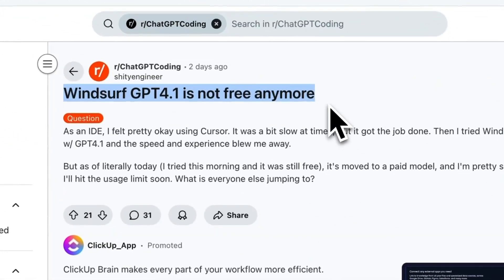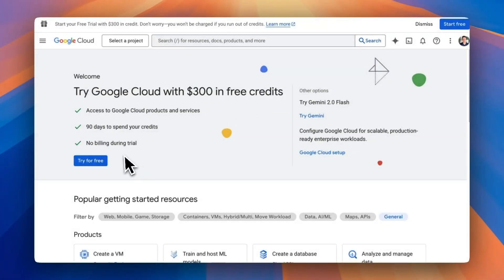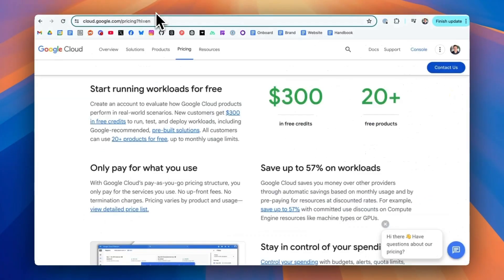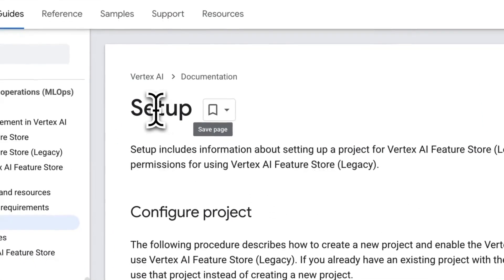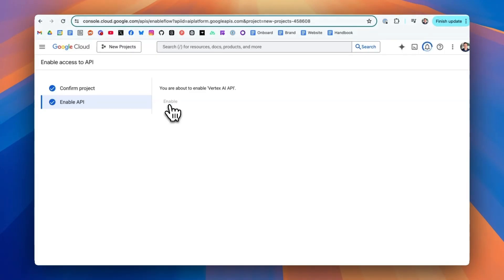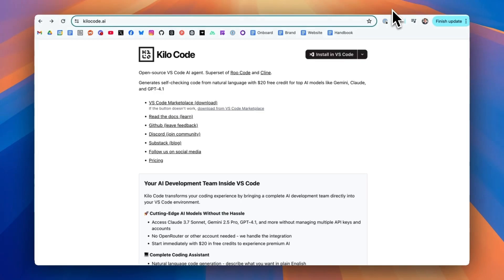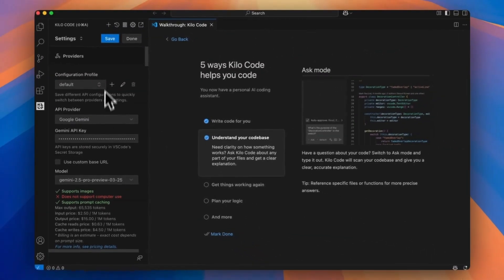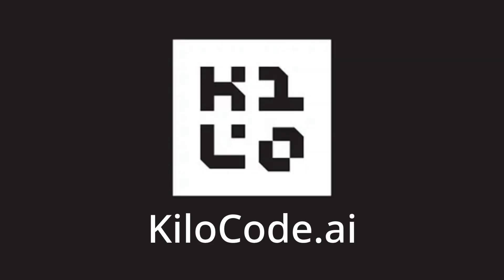How to Get $300 in Free AI Credits Using Google Cloud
If you’ve already explored AI tools like Windsurf, you might’ve noticed some recent changes, especially around pricing. Windsurf GPT-4.1 just dropped its free tier, and users of other tools are saying how expensive these options really are…

But one savvy Redditor dropped a gem 💎 that you should know about: you can get $300 in free credits through Google Cloud Platform (GCP) and use it with Vertex AI.

That means you can run Gemini 2.5 Pro at scale (for free…for now). Whether you're using any IDE like Cursor, or tools like (ahem) Kilo Code, this trick works.